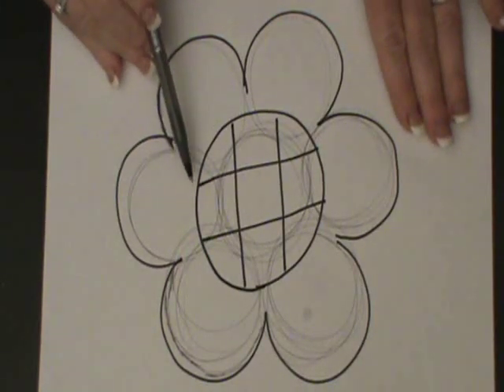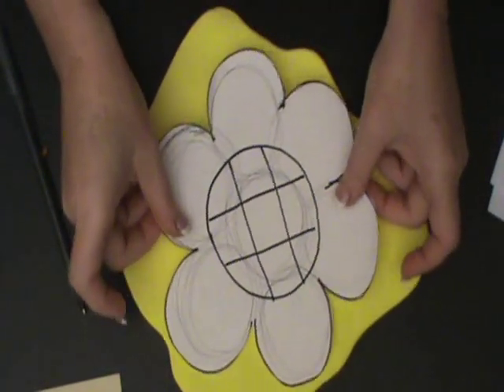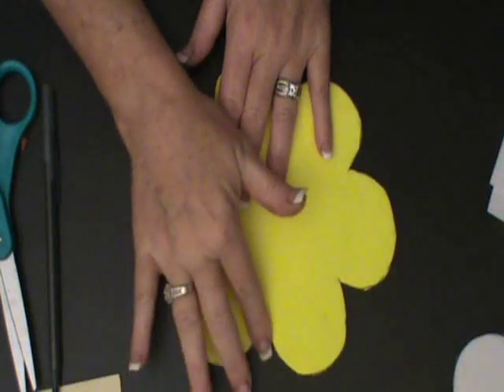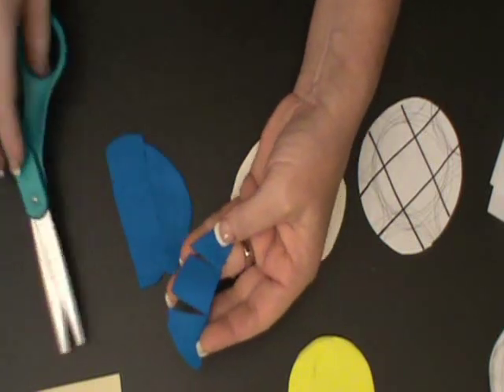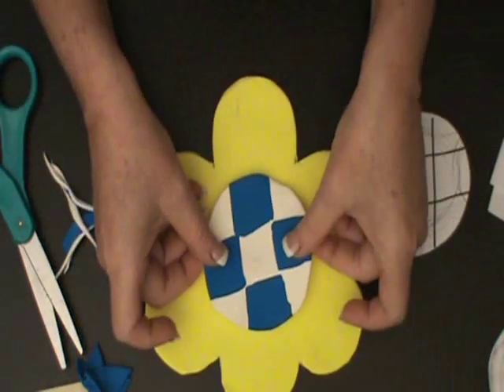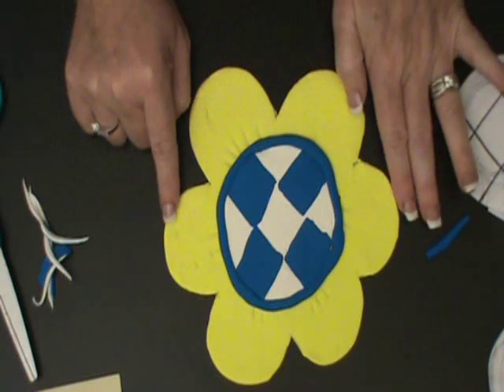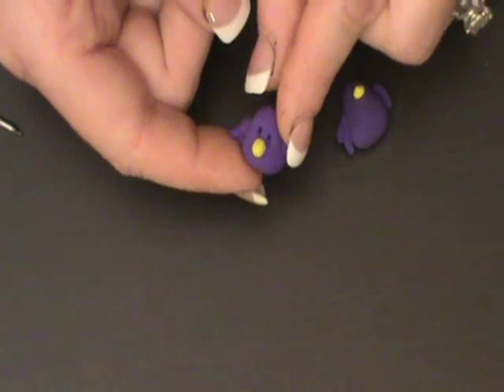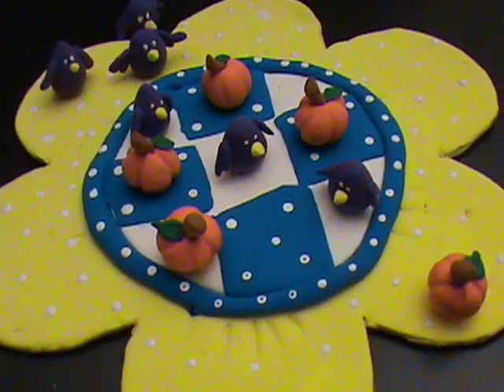Cloud Clay - Tic Tac Toe board game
This if a fun project to create with kids.  Create your own tic tac toe game using cloud clay and fun little characters as game pieces.  Host Linda Peterson